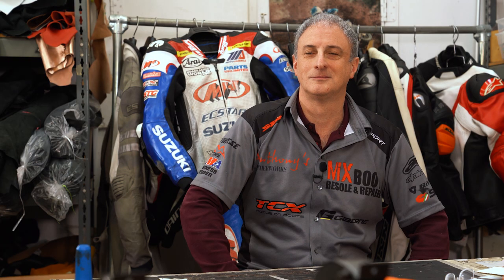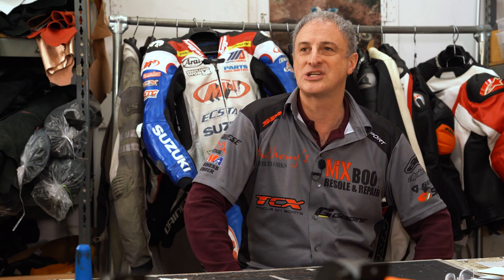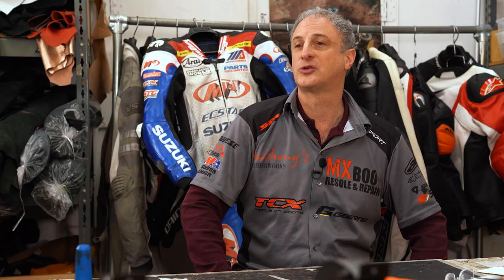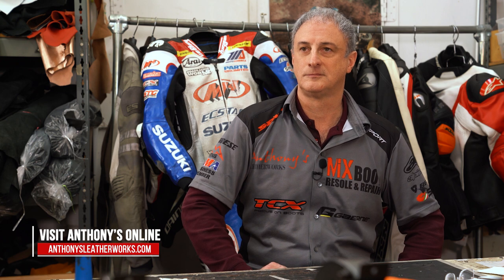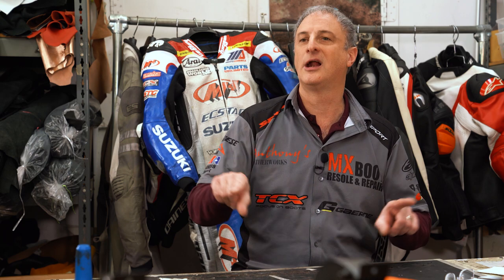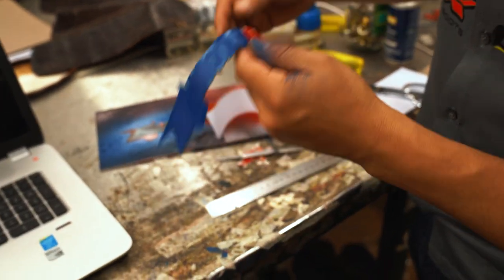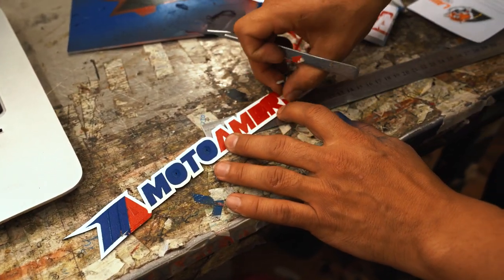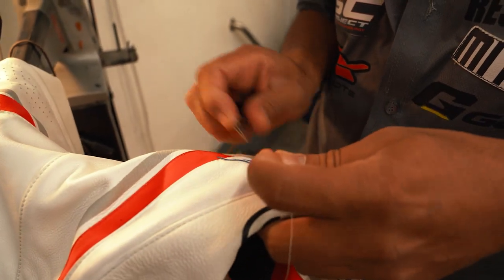Anthony's Leatherworks & MotoAmerica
Craftsmen at work: The crew at Anthony's Leatherworks knows what they are doing when it comes to alterations, repairs and everything in between for your damaged or ill-fitting leathers and this year they are on-board as a sponsor of MotoAmerica to speed things up.